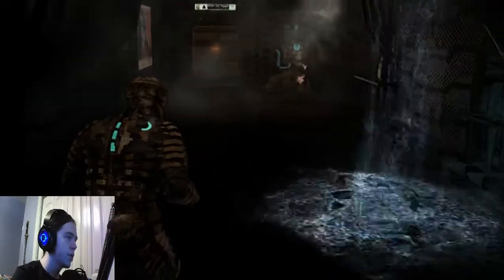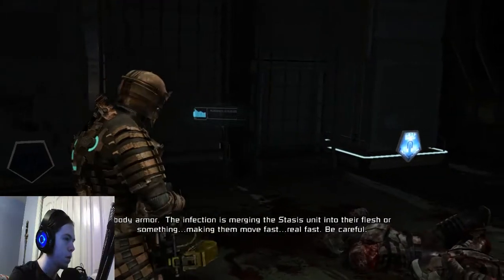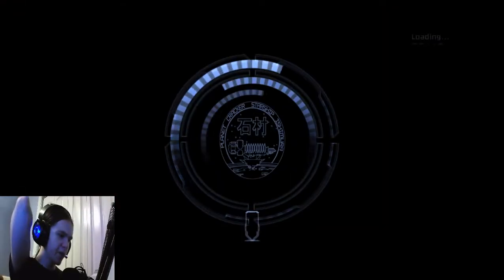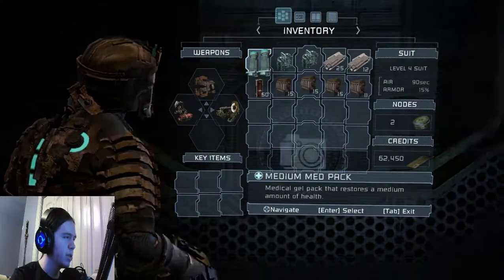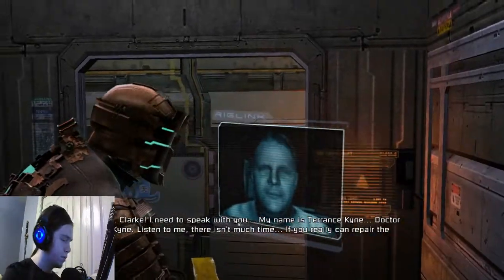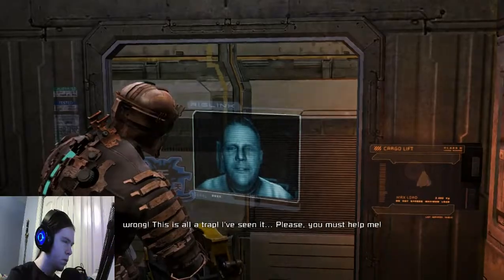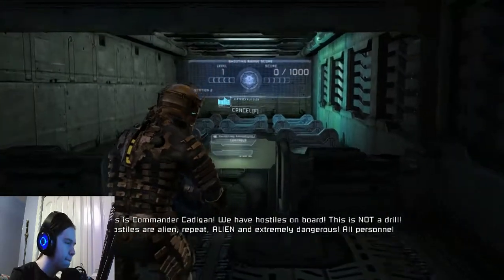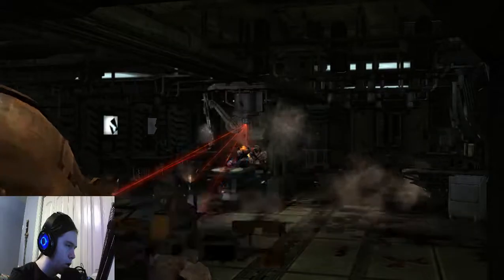IT"S SO GROSS | jitter jitter (Dead Space episode 19)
Only the Dead Survive. A massive deep-space mining ship goes dark after unearthing a strange artifact on a distant planet. Engineer Isaac Clarke embarks on the repair mission, only to uncover a nightmarish blood bath  the ship's crew horribly slaughtered and infected by alien scourge.

The rest of my journey to horror filled space is always in this playlist

Some of my friends are streamers so take the time to check them out for me

Outro Song
Title: Campfire
Artist: RetroVesion